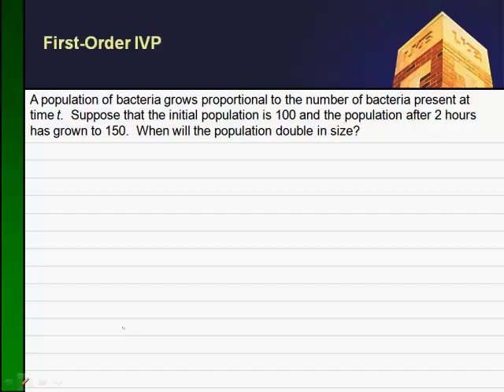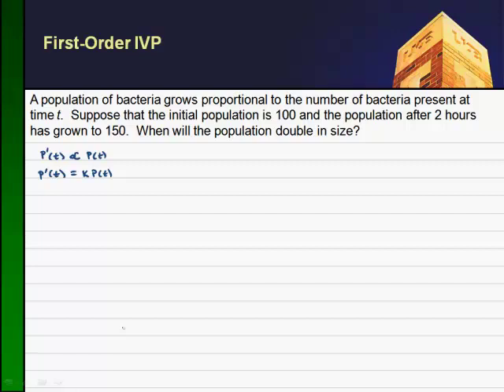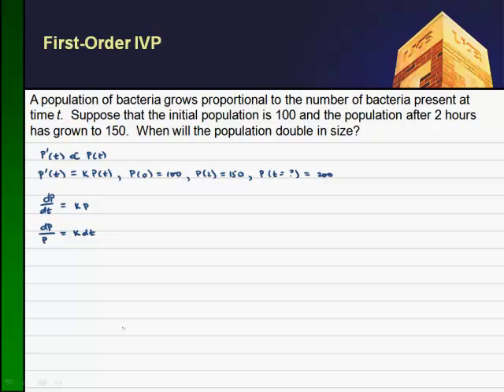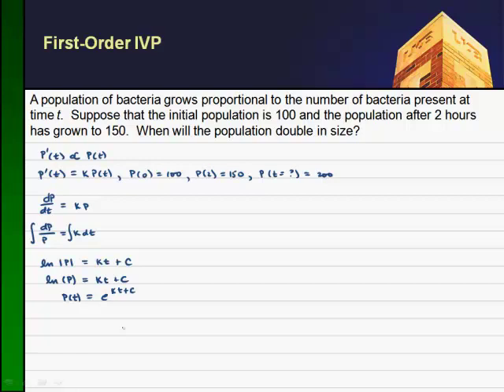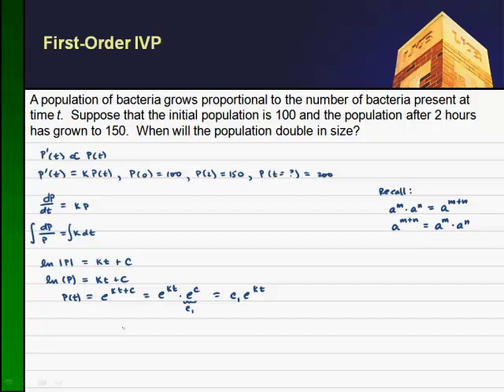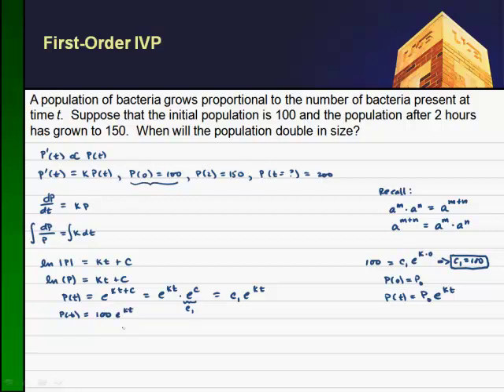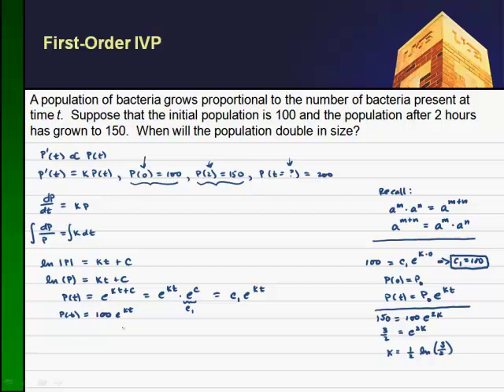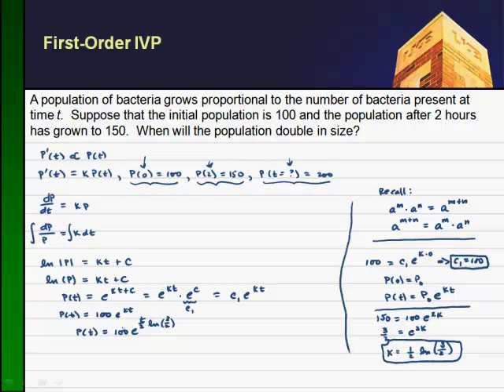malthusian_growth.mp4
First-order ODE, Malthusian growth, Bacterial Growth